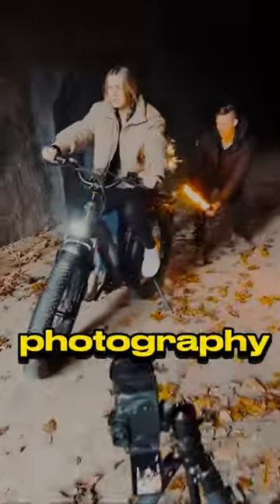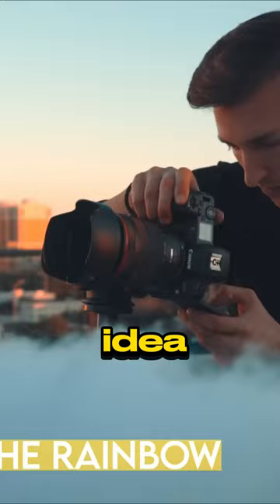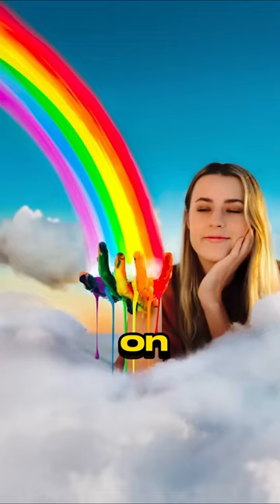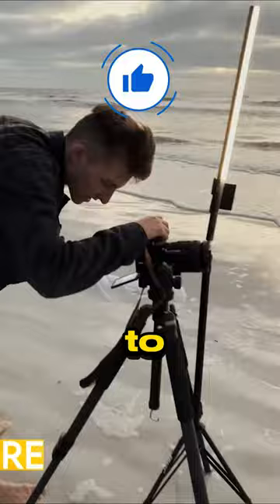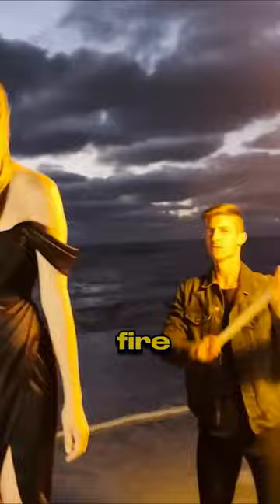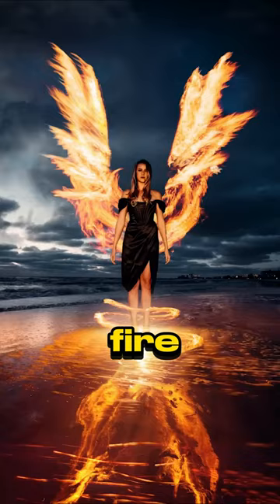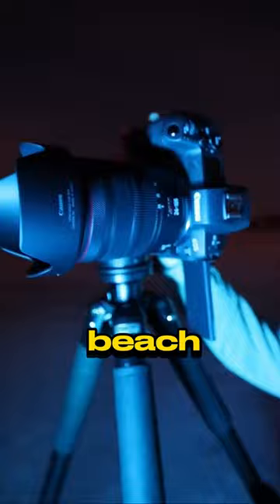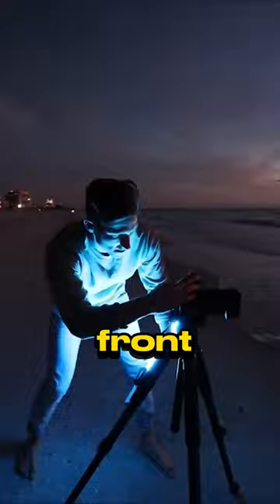Mind-blowing photography skills from @KyleNutt 😲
Hey there! Get ready to be amazed by this video featuring an artist who's revolutionizing photography.

From painting his hand on cotton to creating illusions with light, he's pushing the boundaries of creativity.